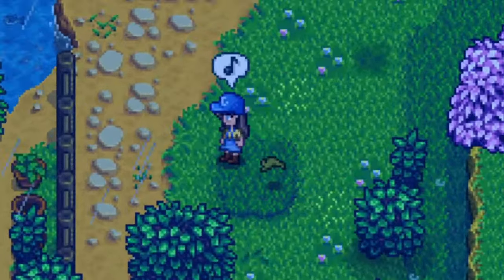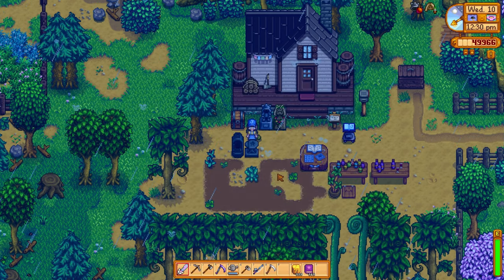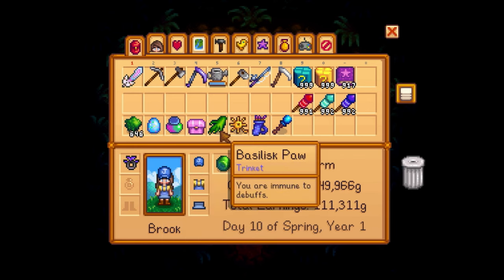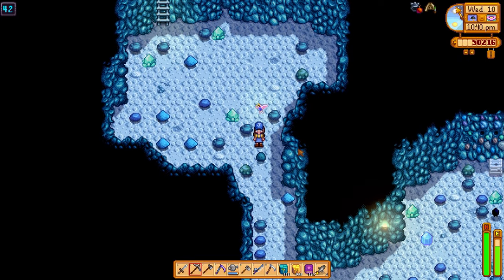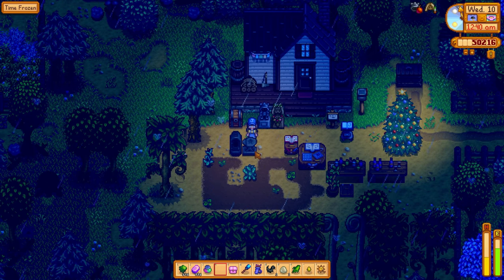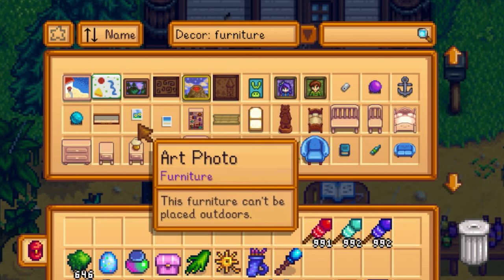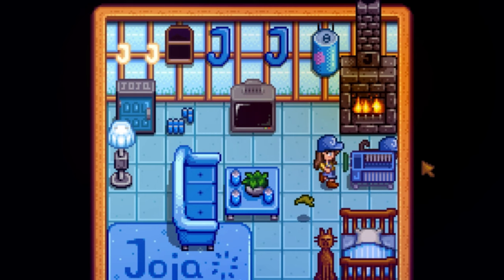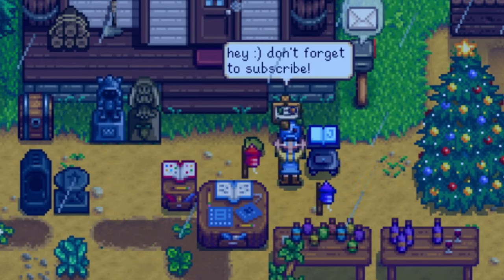Combat Trinkets, New Furniture, & Challenge Bait Fishing! Stardew Valley 1.6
Ah yes, I joined the dark side. Jiji did too💙🥤 (we feel icky about it)
Sooooo I downloaded some cheats to be able to play like an icky joja member and uncover as many secrets as I can for you guys!

Stay tuned as my next video is coming out soon with my sister and I co-op farm doing CC remixed bundles & decorating the new farm type (it looks amazing just saying;)

Stay Cozy! 🌱

Junimobrook ✨🍄🐈‍⬛💙

00:00 I did a thing..
00:55 New Craftables
04:00 Book of Stars
04:46 Secret Door (Master of 5)
07:50 Challenge Bait Fishing
09:28 Trinket Showcase
14:51 New Furniture!
25:28 Firework Show